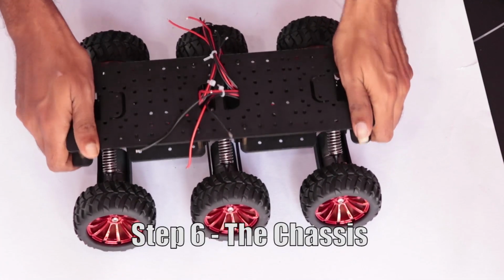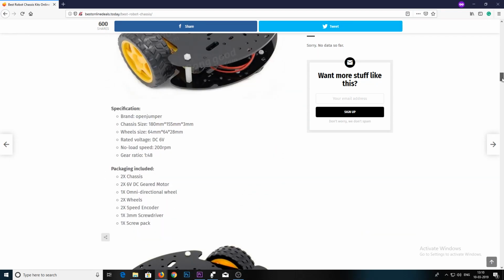How to Build a Robot? How to Make a Robot? Robotics for Beginners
Robotics for Beginners and Beginners - How to Build a Robot for Beginners, Different Parts of a Robot.

It's cool to make your own PCBs for your DIY Project right? It's Super Easy! 😎

Get Quality PCBs for your Projects for a Low Price from PCBWay

Beginners Guide on Robotics - Build a Robot Easily

This Video Series will be for beginners who are getting started with Robotics.

By the end of this Robotics for Beginners series, you should be able to build a beginners robot on your own.